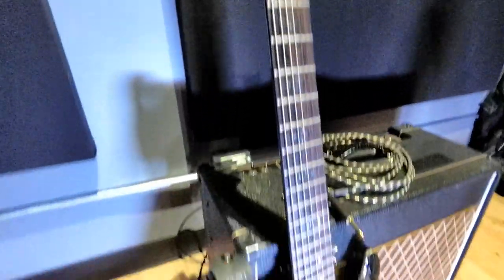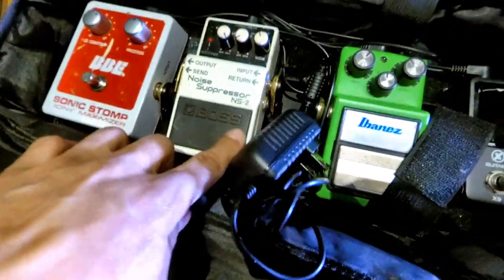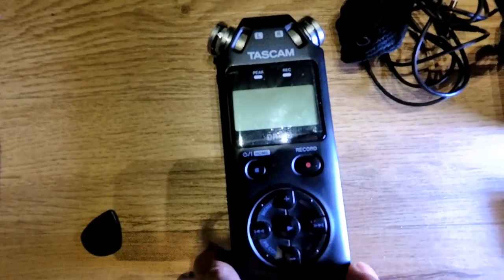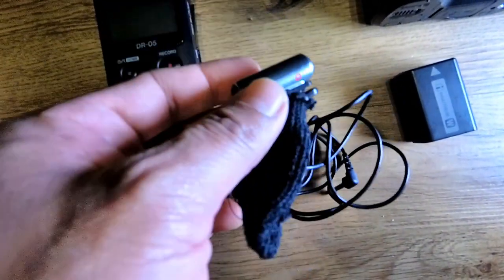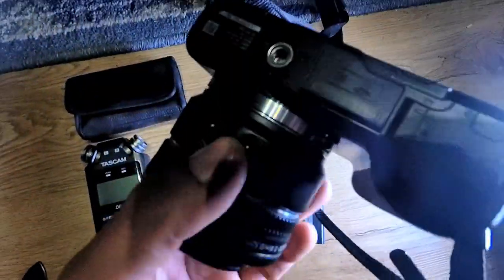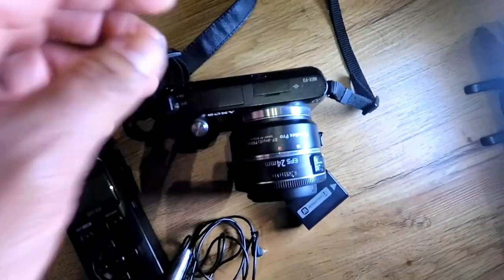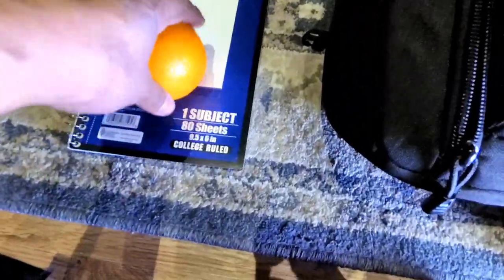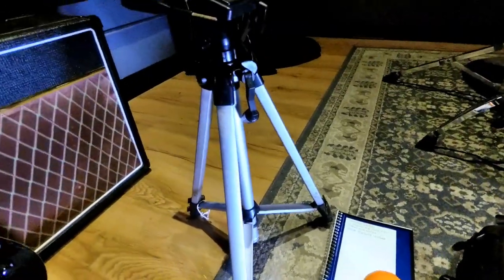How to stay motivated as a SOLO Artist Day one at Fort Knox Studio Gear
How I keep myself motivated as a solo musician and some chat regarding what I will be working on and my plans to write some more material.

This is a documentary regarding some of my solo projects and going back to rehearsing some older songs I used to play to a drum machine. Some of my older projects included Asphyxiator and Nekropsy and although these were as complete bands minus a drummer. I do have the original drum program tracks to rehearse to.

I'll do my best to explain the entire process here and hopefully keep inspired to continue working on my music. Part three the gear I use.